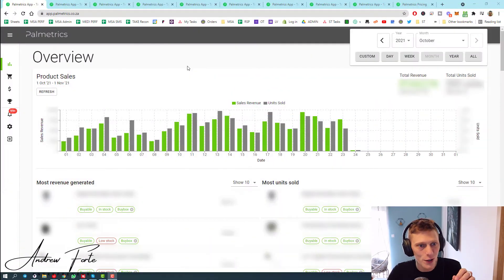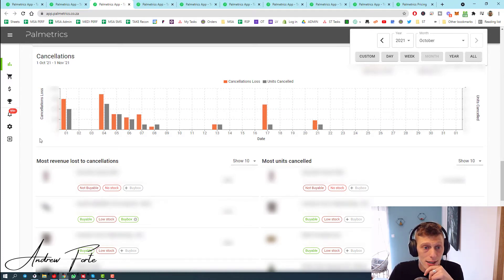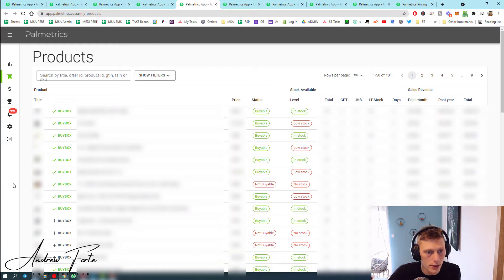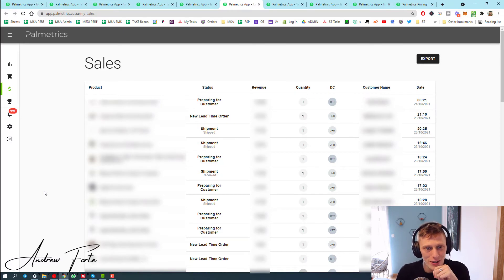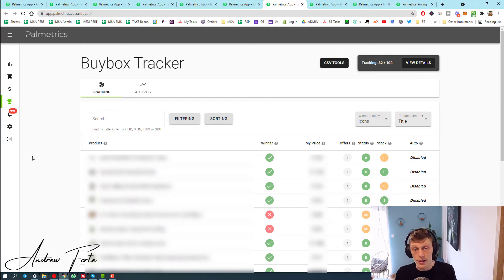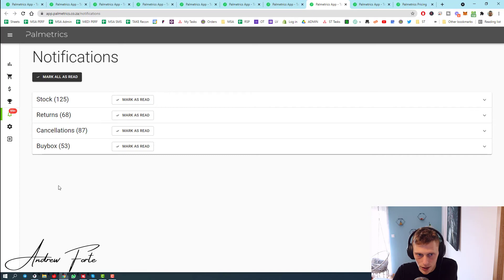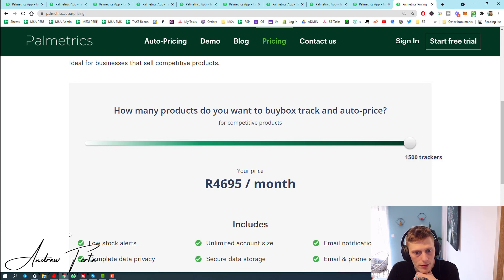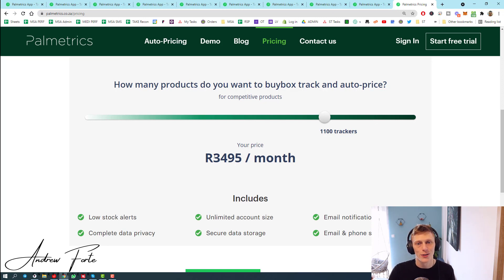Excellent Takealot Software - Palmetrics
Hey there. This week I decided to show you a piece of software that I have been testing out for a couple of weeks. This is a great piece of software if you need auto price changing for Takealot or if you want to track Takealot buy boxes and more.

Let me know what you think of the software in the comments.

Favorite Apps